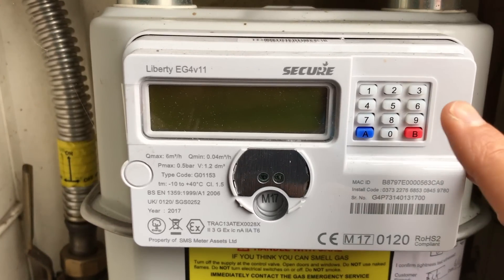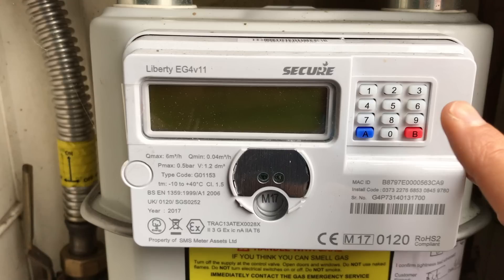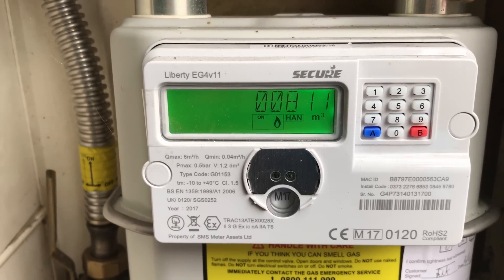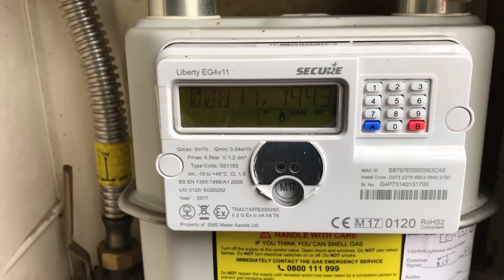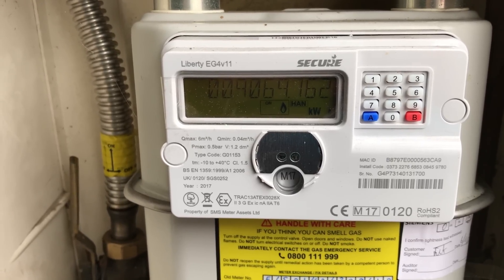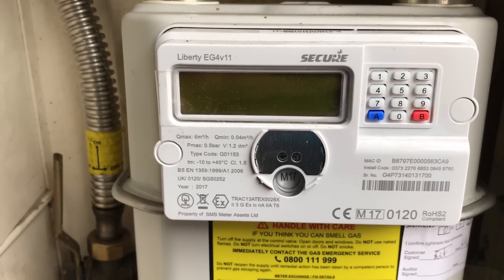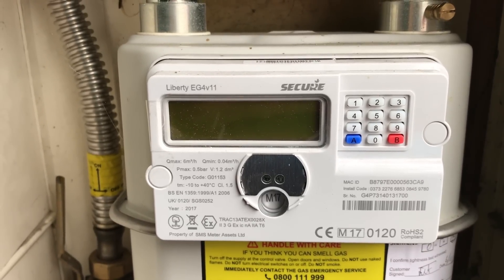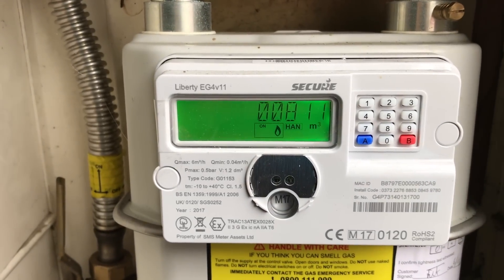How to gas rate on a Liberty E4 Gas Meter (Numeric phone style keypad)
This video is about How to gas rate using a Liberty E4 Gas Meter.